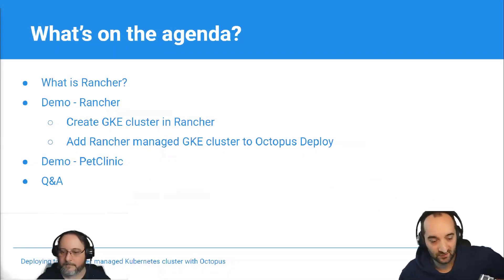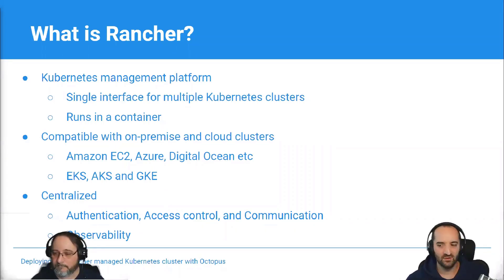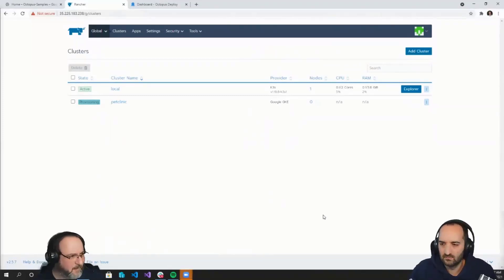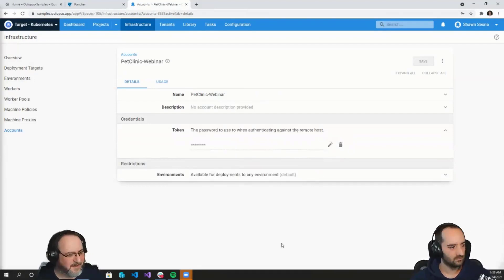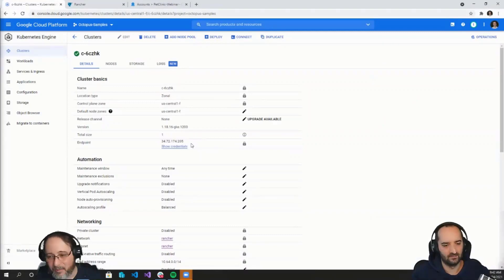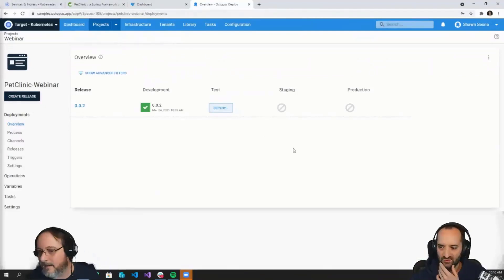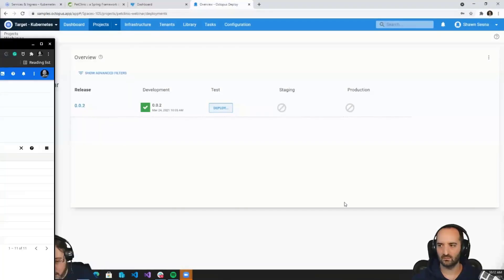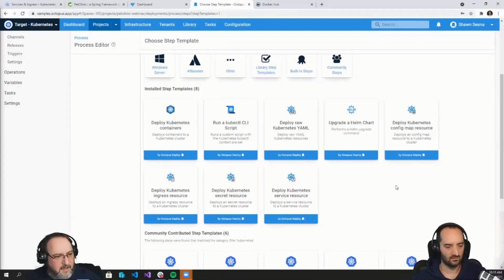Deploying to a Rancher managed Kubernetes cluster with Octopus Deploy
00:00 - Agenda
01:05 - What is Rancher?
04:00 - Demo: Create GKE cluster in Rancher
06:45 - Demo: Add Token account to Octopus
10:18 - Demo: Add Rancher managed GKE cluster to Octopus
13:43 - Demo: Deploy PetClinic application to Rancher
38:48 - Q&A